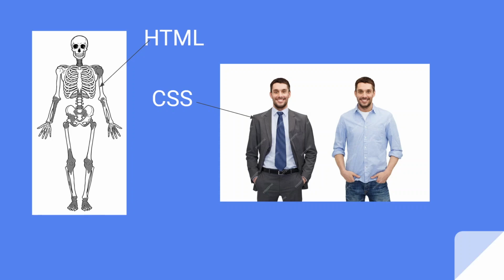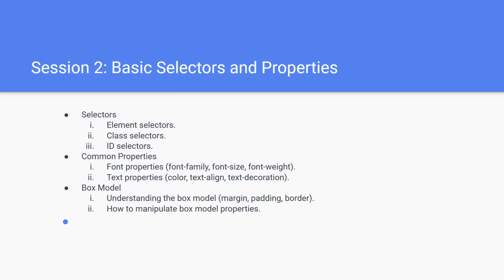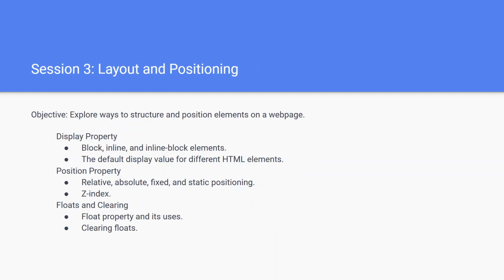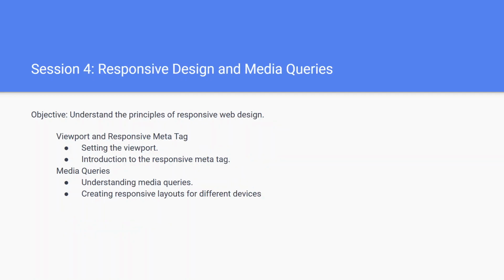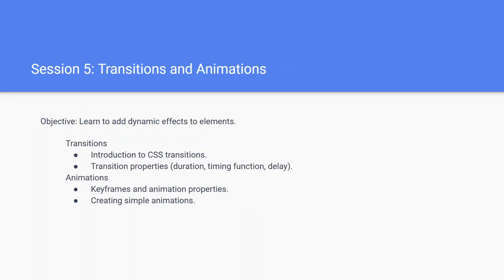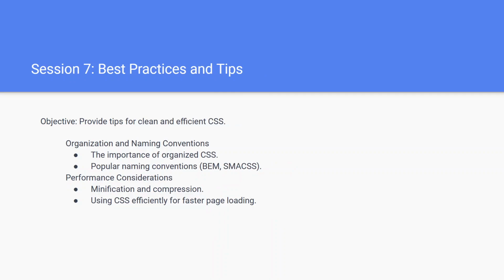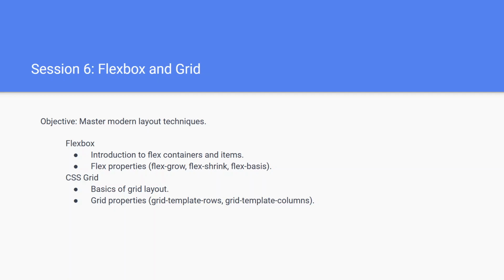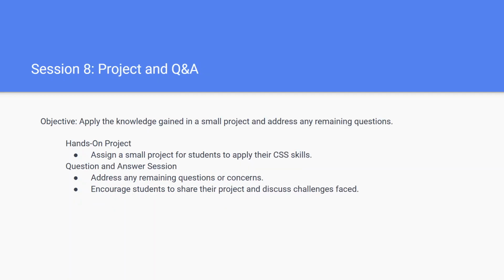MASTER CSS STEP by STEP